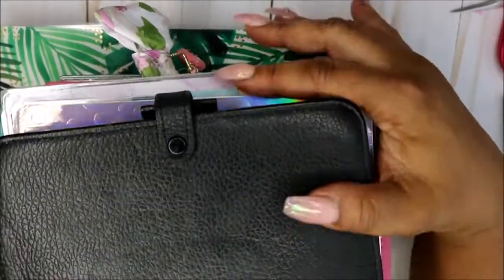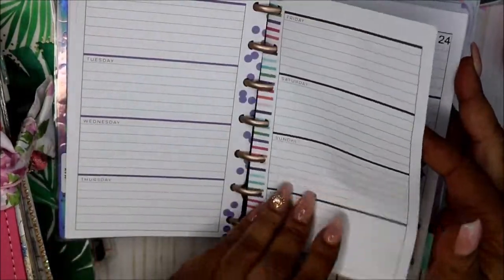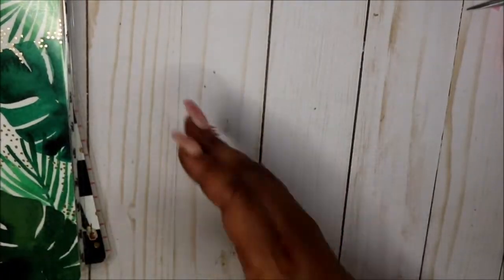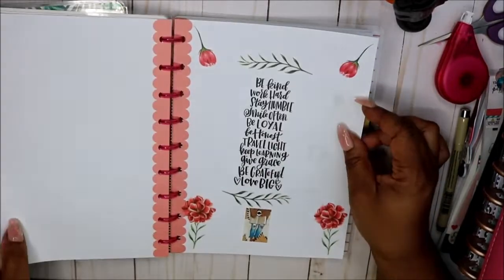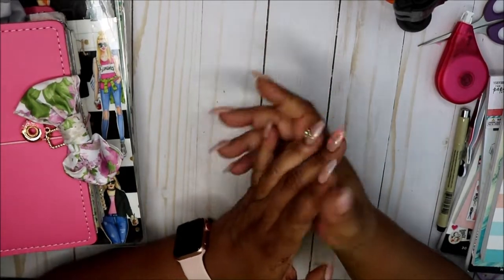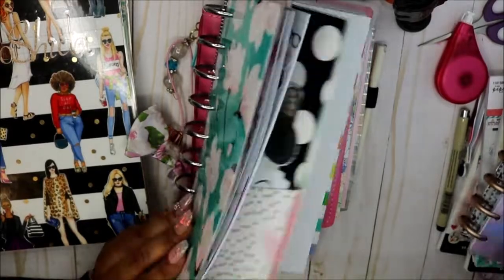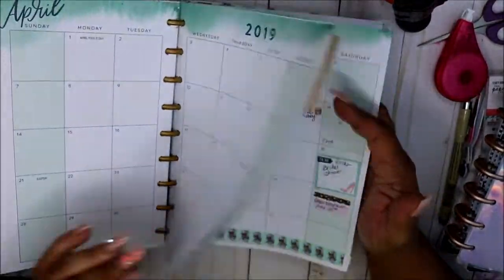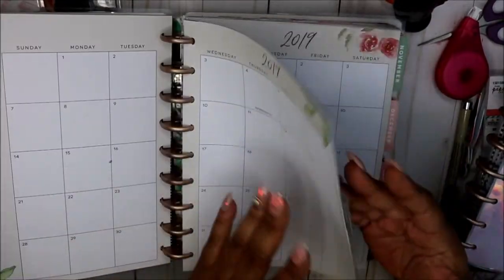My current Planner Line up | Have I found Planner Peace?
Today I'm showing you my current planner line up.